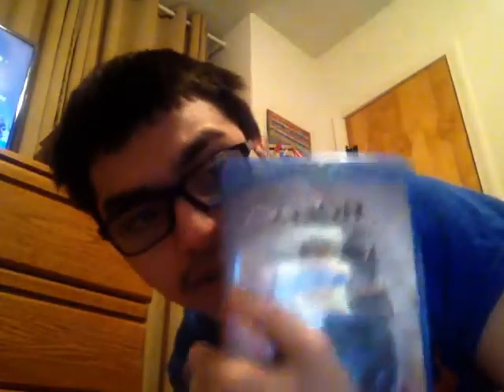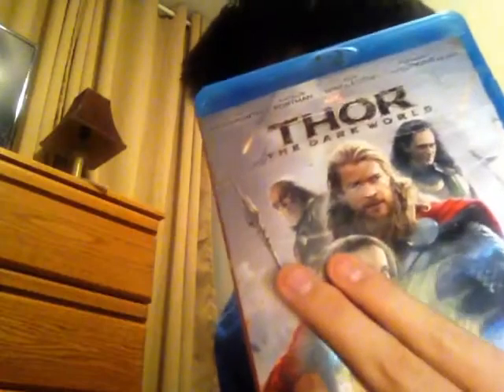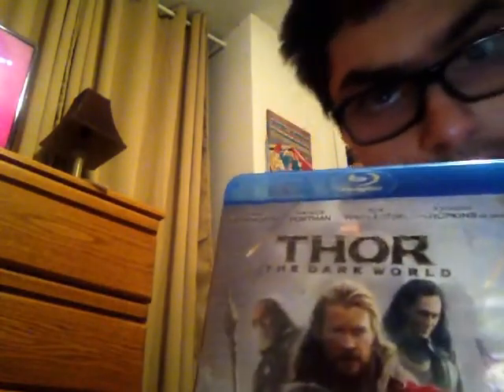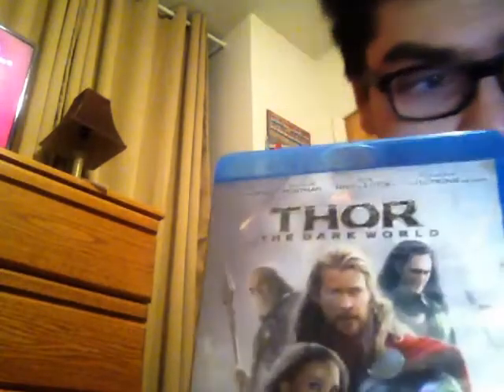Thor the dark world movie review